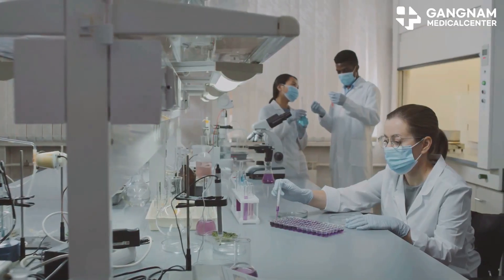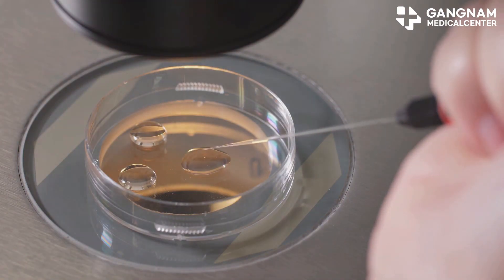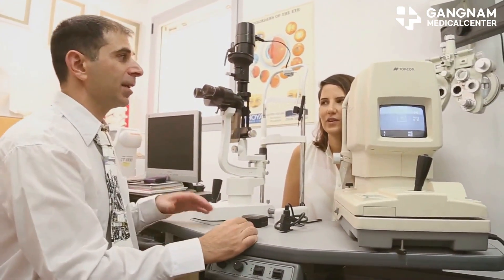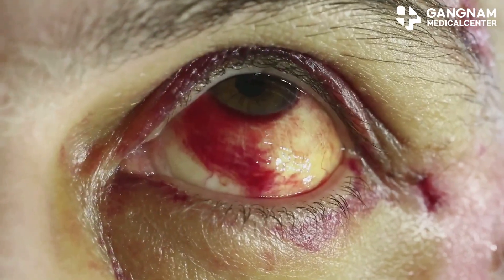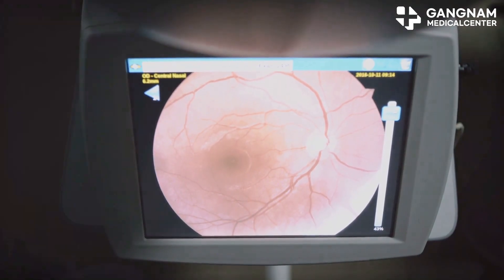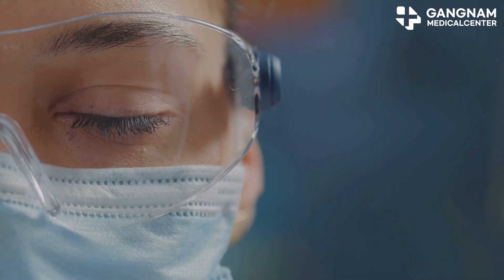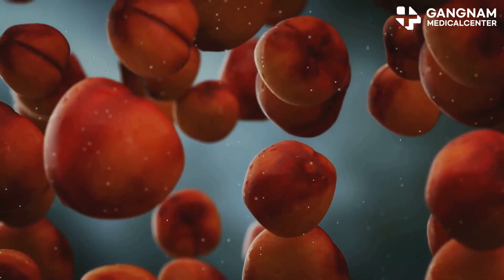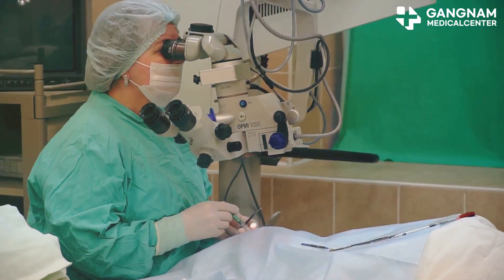How Stem Cells Can Restore Vision The Science Behind Retinal Repair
Today, I'm diving into the fascinating world of stem cells and how they could be the future of vision restoration.